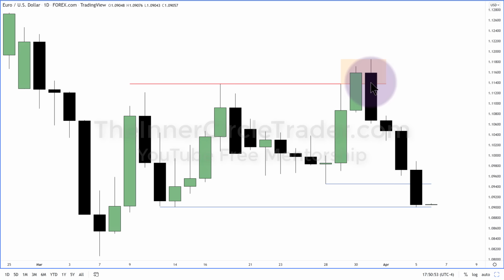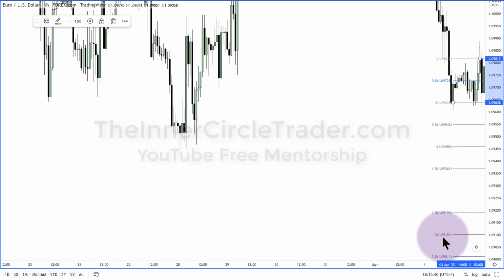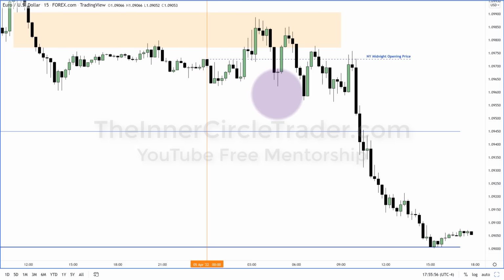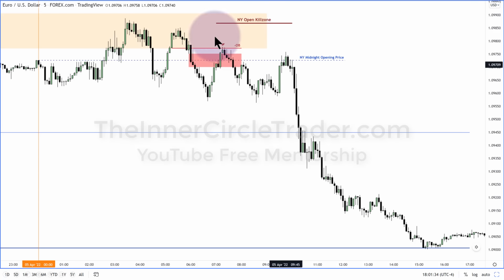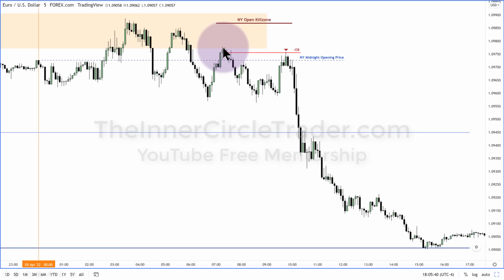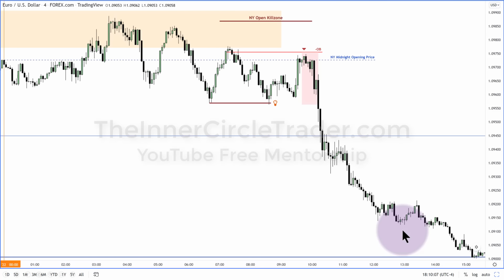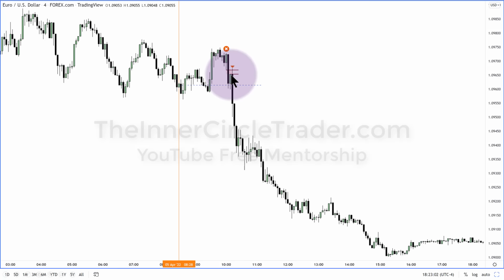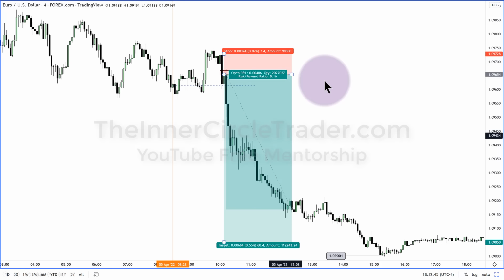2022 ICT Mentorship Episode 17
Forex Application With This Mentorship Model